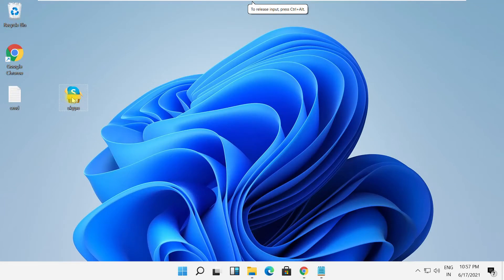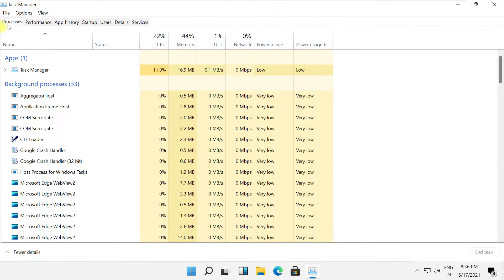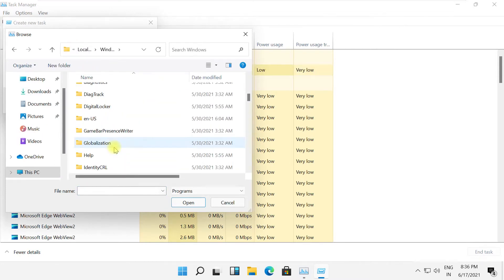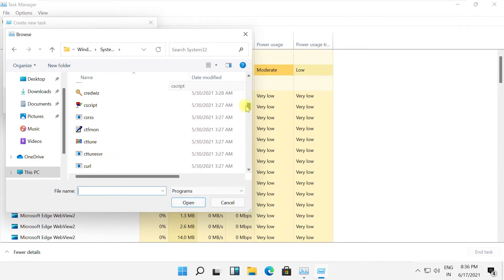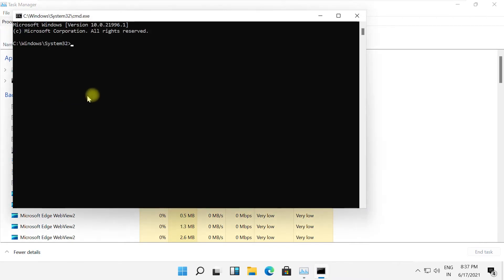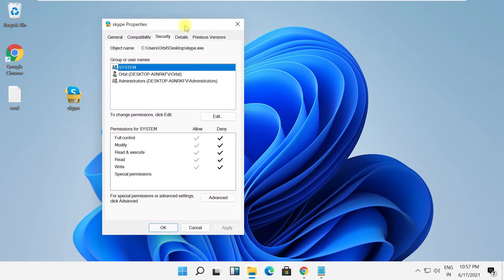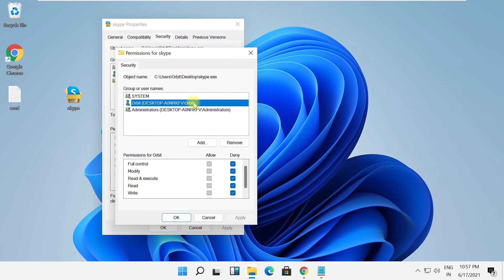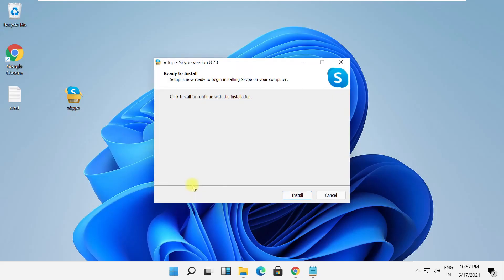How to fix Error The application was unable to start correctly in Windows 11 - 0xc00005 & 0xc00007b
How to fix Error The application was unable to start correctly in Windows 11

Language : English